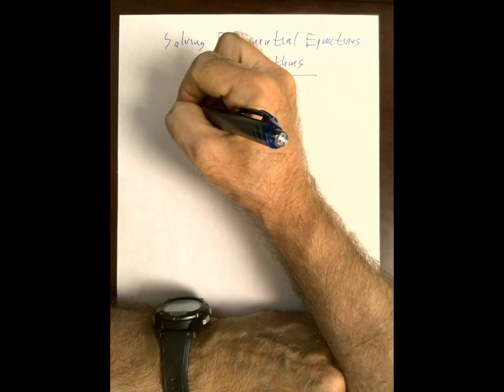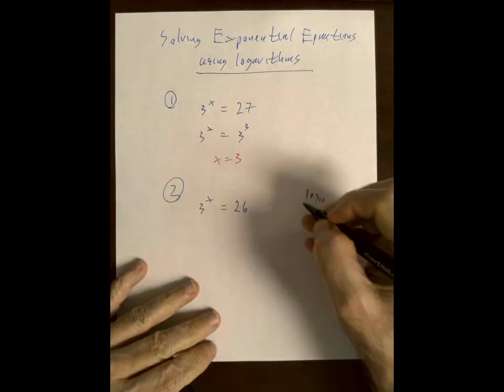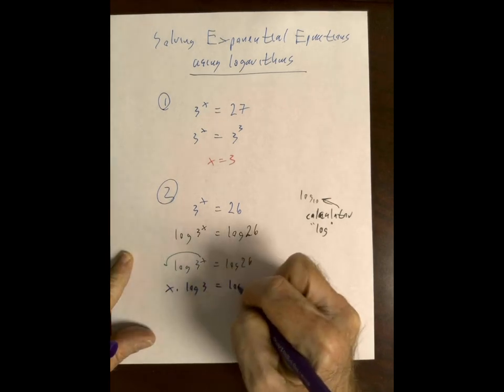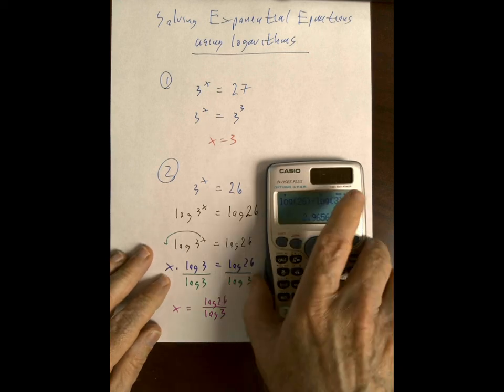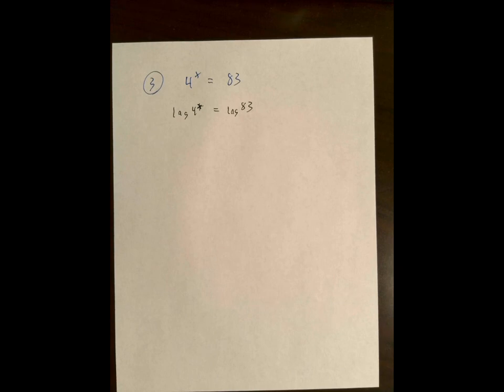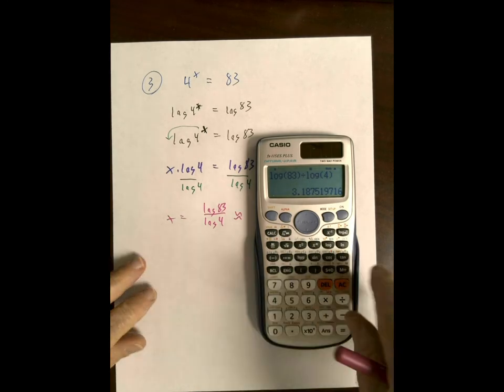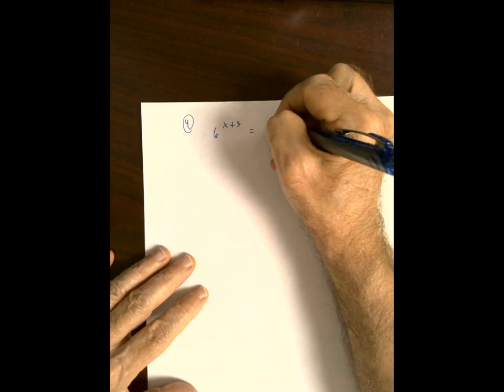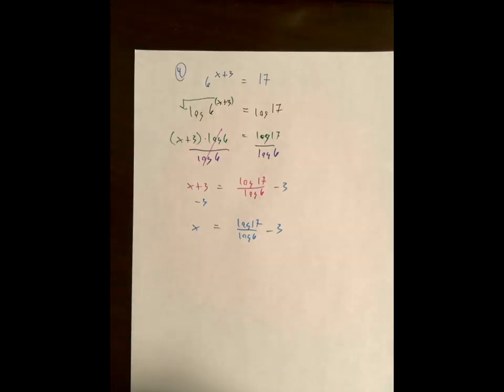solving log equations